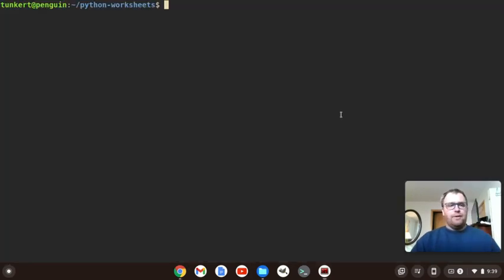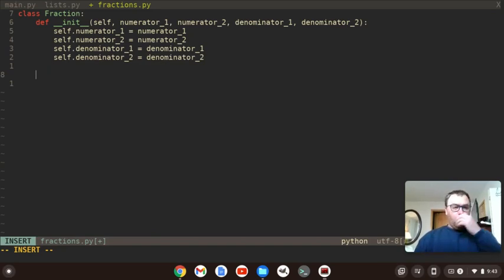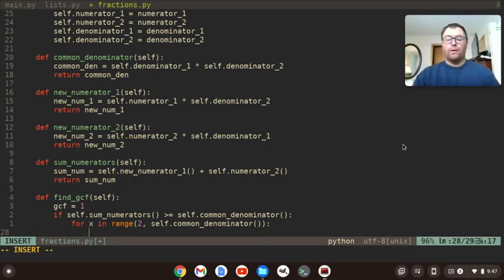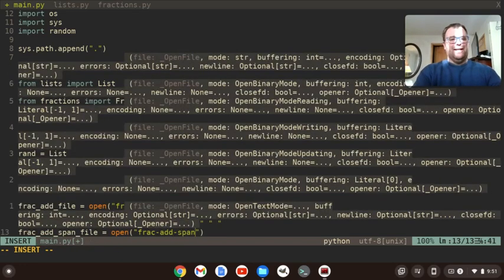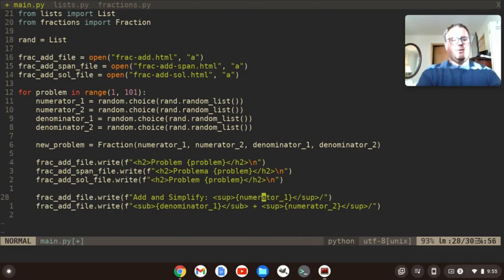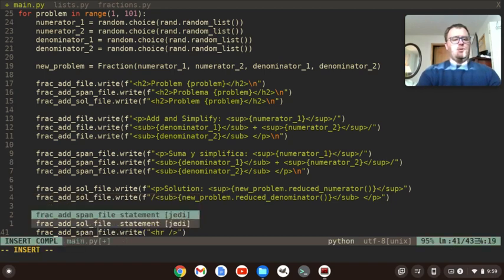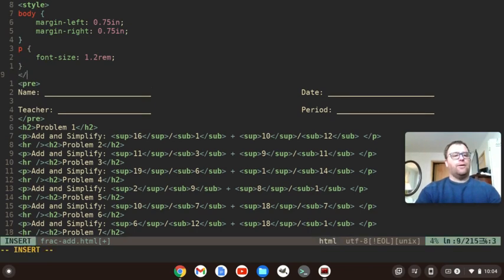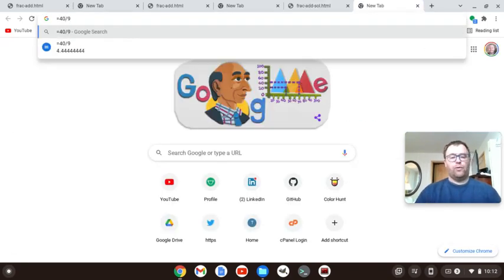Adding Fractions, Python, html, Neovim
In this video I create a worksheet using Python where students must add and simplify fractions using neovim.